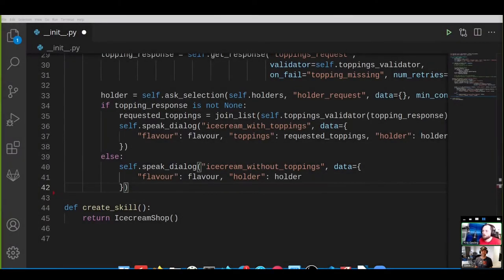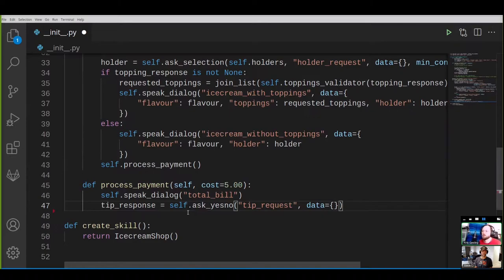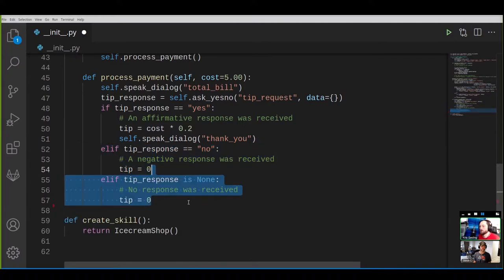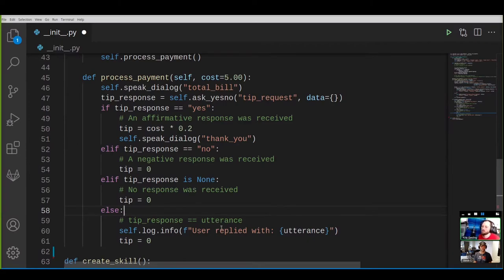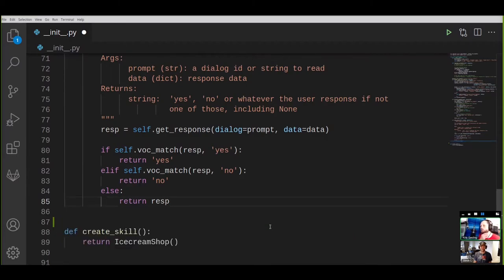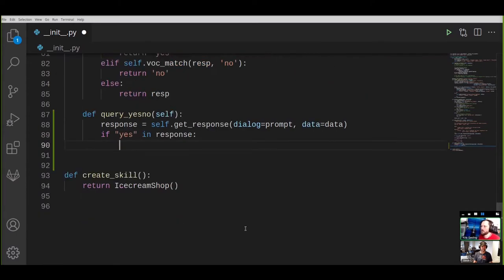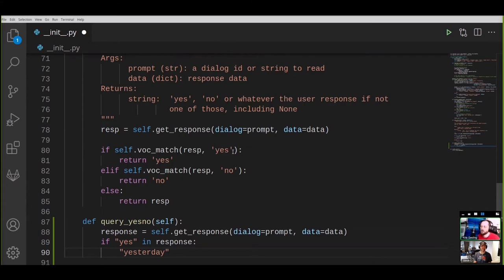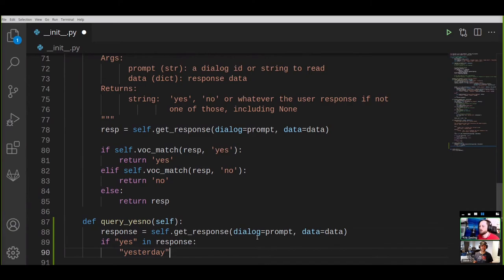Asking a yes/no question | Mycroft Sound Bytes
Often we want to ask a simplified question where we expect a yes or no answer. For this we have the ask_yesno() method. Find out how we use this, and why you might want to use it instead of a more general method like get_response().